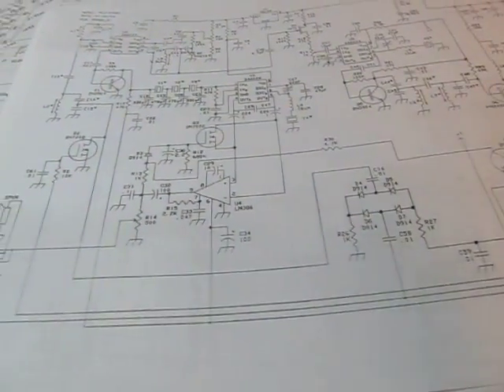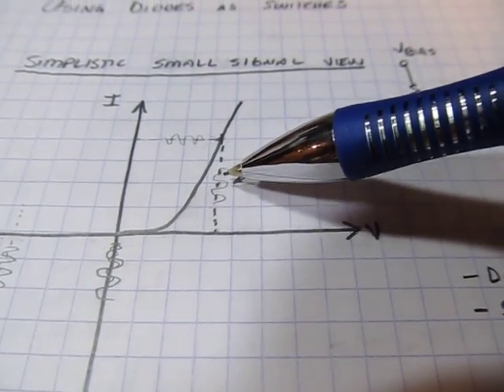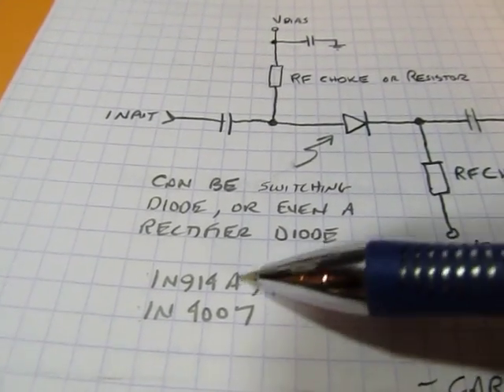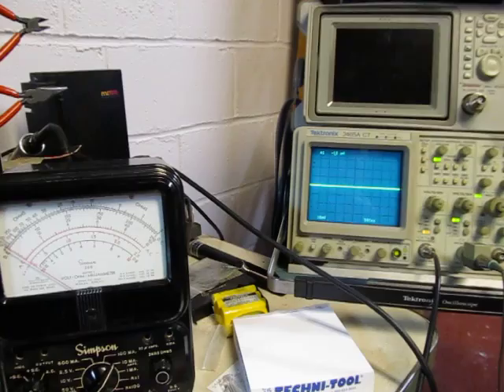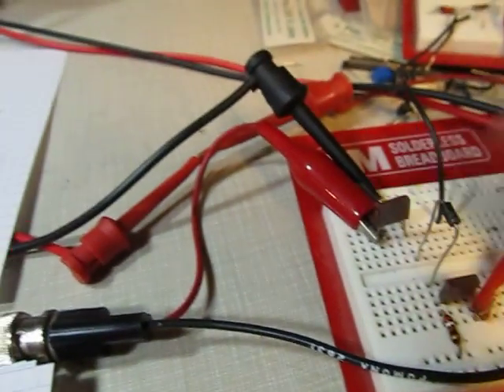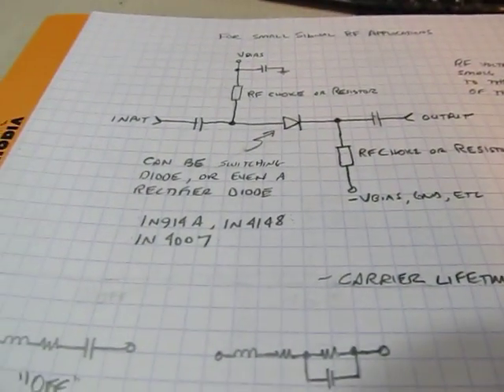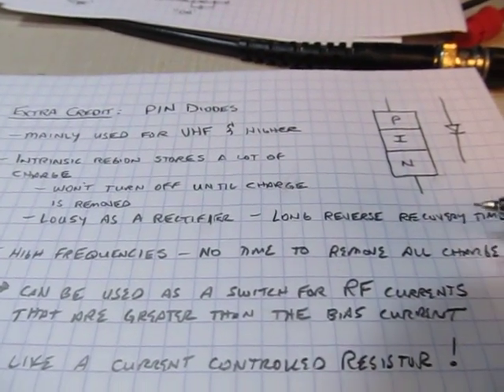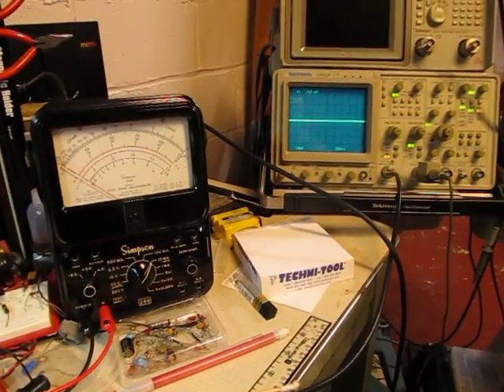#82: How to use a Diode as a Switch / Diodes as Switches / Basics of Diode Switches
This video answers a lot of questions about how diodes can be used to switch AC / RF signals.  A lot of questions were asked about this after my last two videos which reviewed the schematics of a couple of QRP transceivers.  These transceivers used a lot of diode switching.  This video shows the basics of small signal switching with diodes, and also discusses large signal switching with PIN diodes.